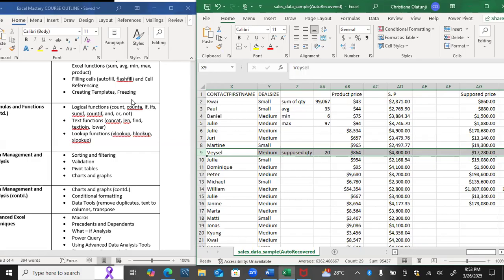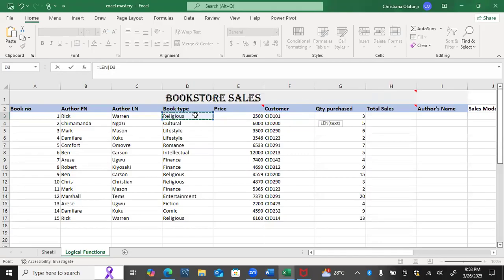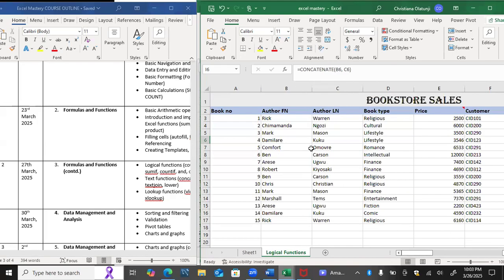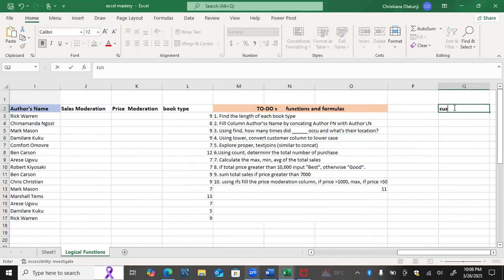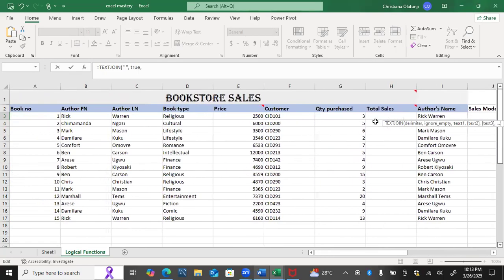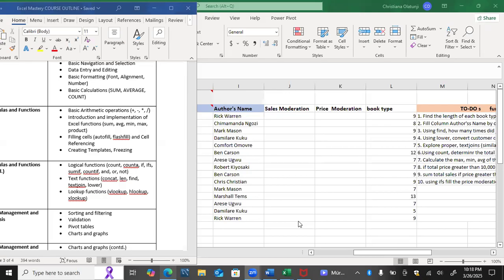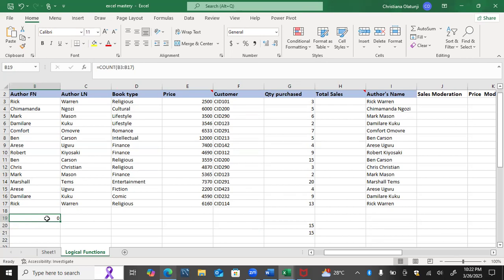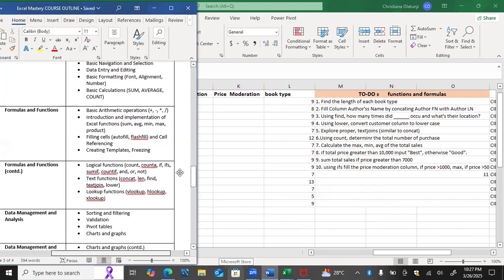Excel Mastery Day 3 class 1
Excel's Formula and functions (if, sum, sumif, count, counta, countif, and, or, not), Text functions (concat, textjoin, len, find) simplified.